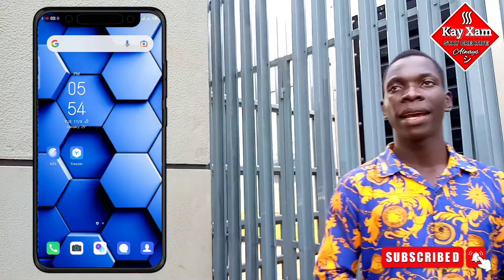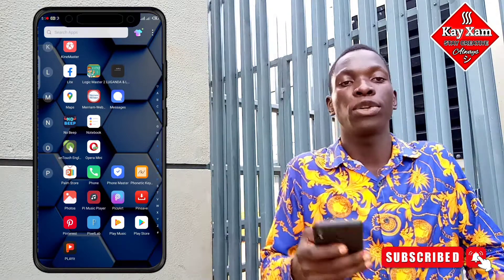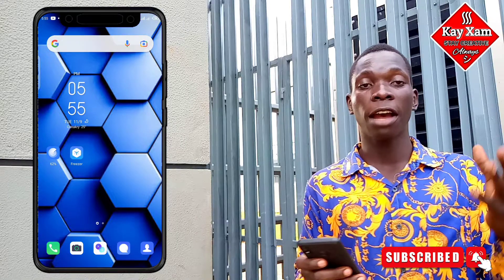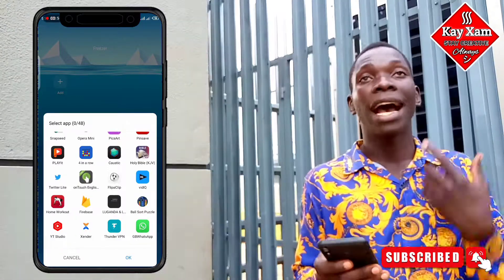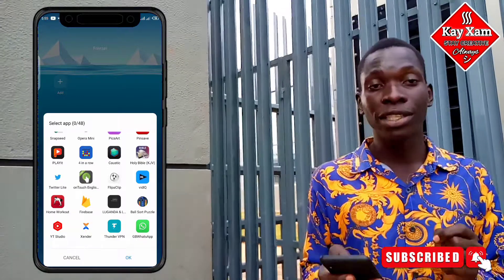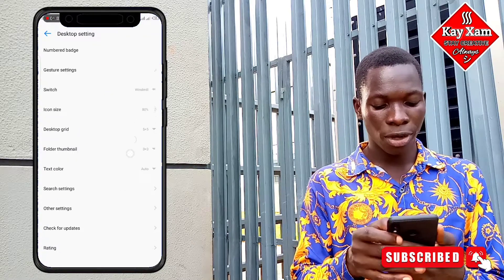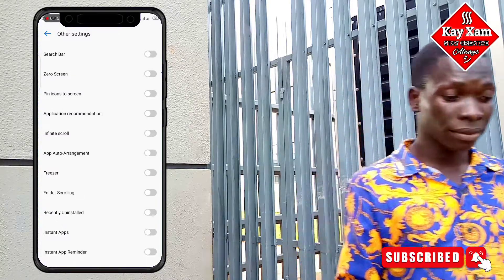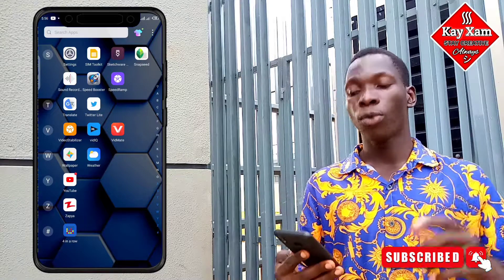How to hide apps in your phone without an App locker. Android tutorial.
Alright friend. This video teaches you a quick way in which you can hide all your installed android apps in your phone without having to first install an app locker.